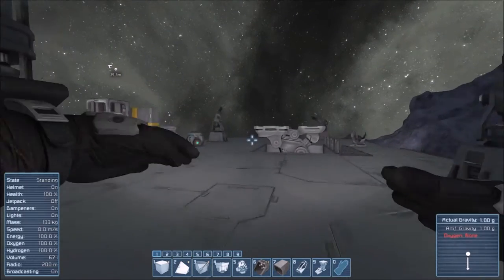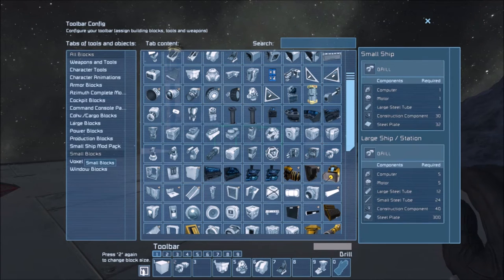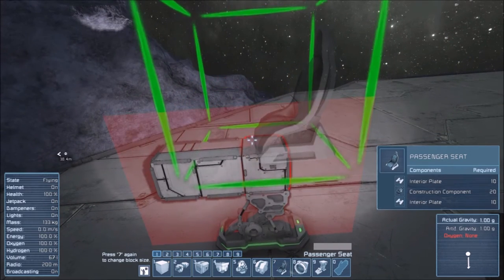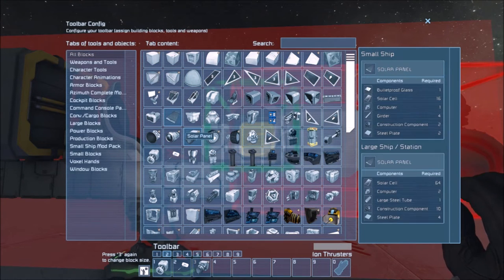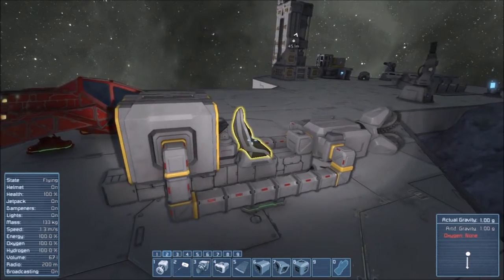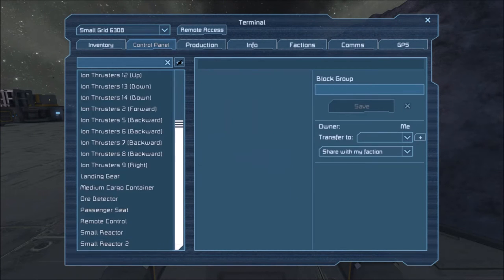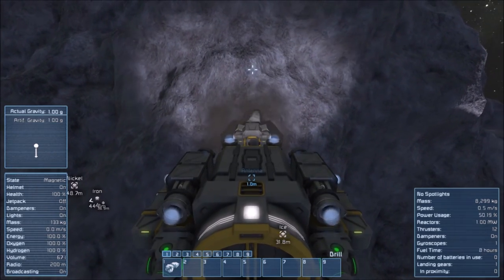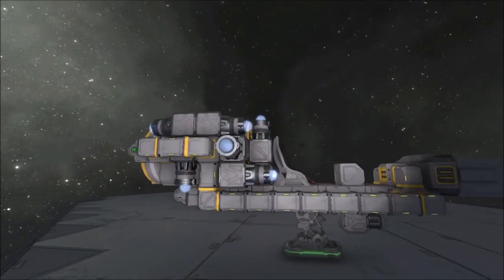Space Engineers; Small Drill Ship Build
Think you're ready for the big leagues? Well, you're probably not. At least, not yet. Baby steps. A little ship to race in is good and all, but you need resources to build it. You don't want to be grabbing all those resources by hand so you're going to need something just a little better.